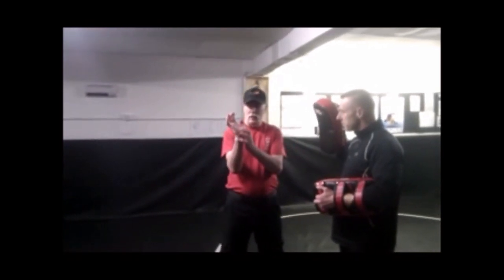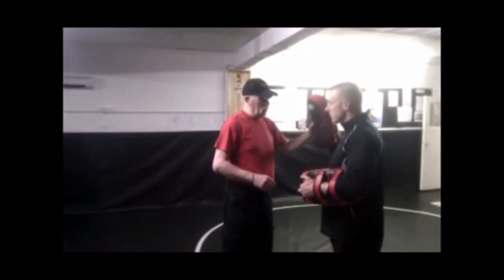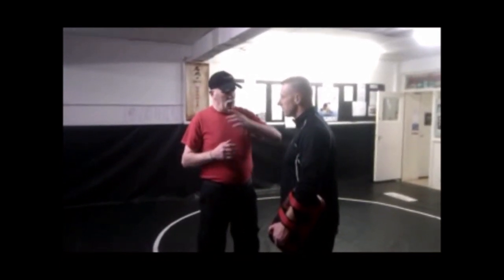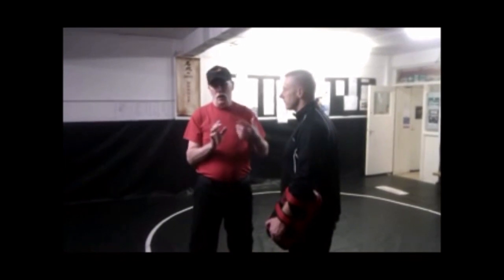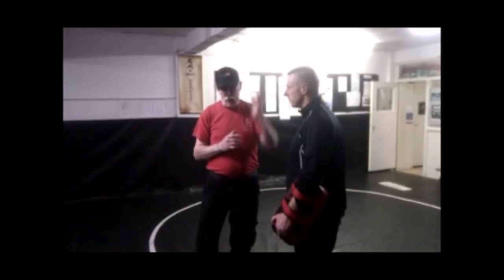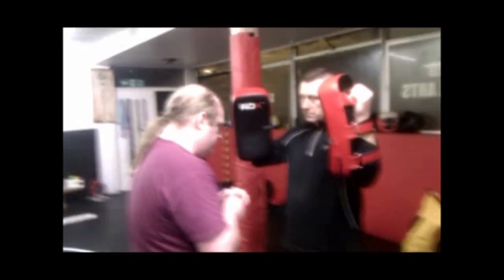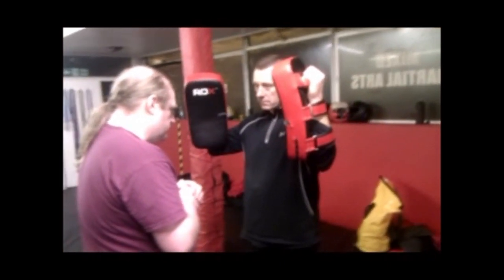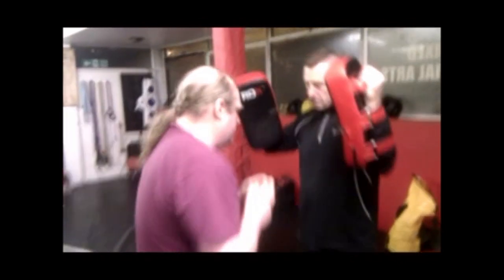Combative Technique - The Tigers Claw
Combatives Article by Den